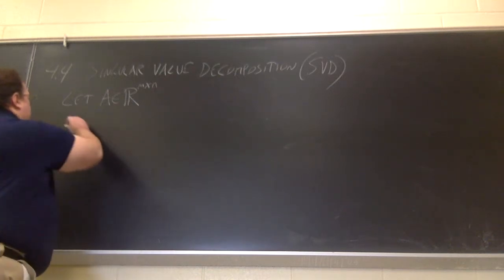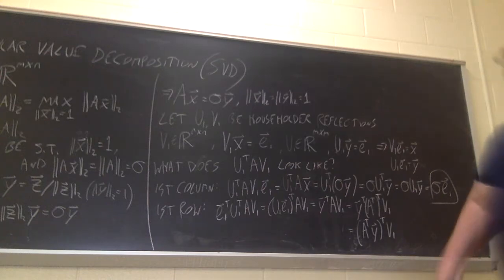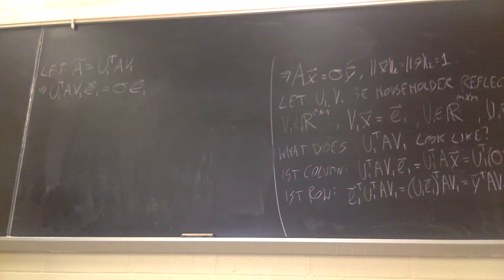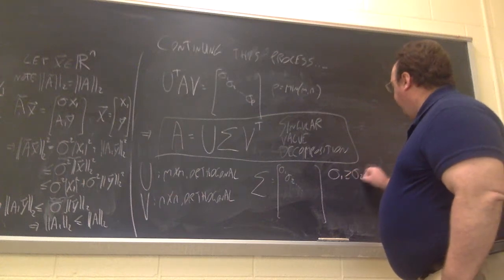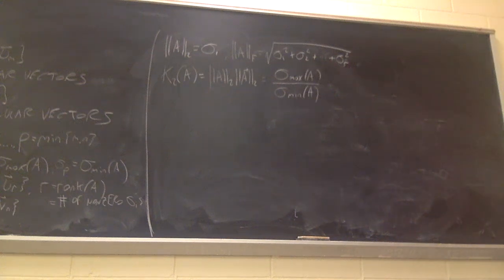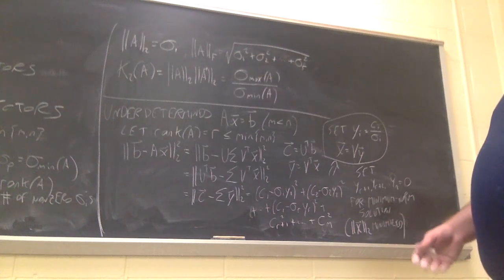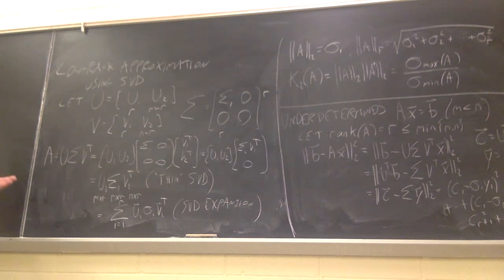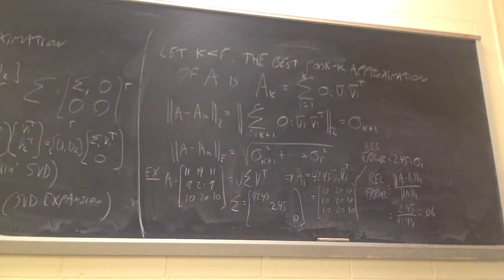MAT 610 USM 02-25-2019